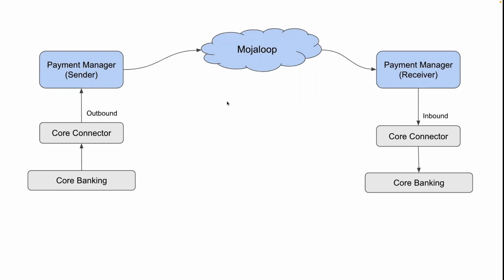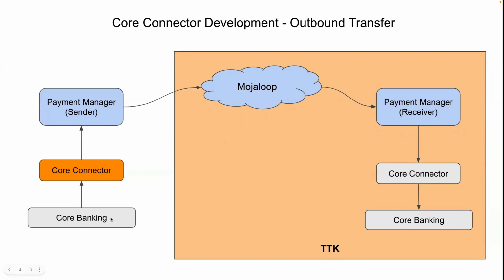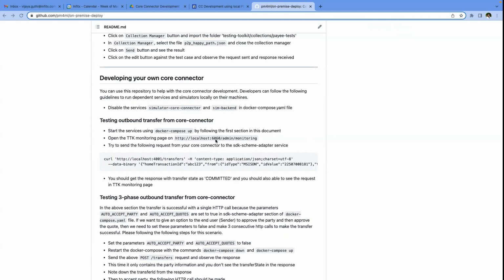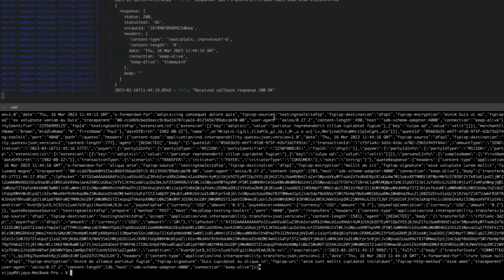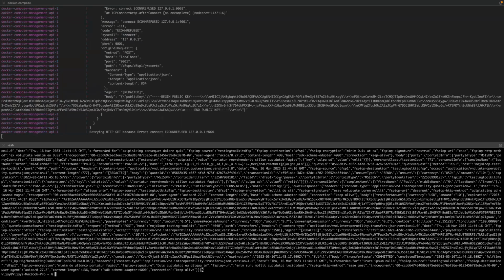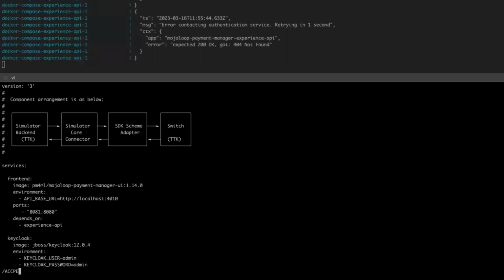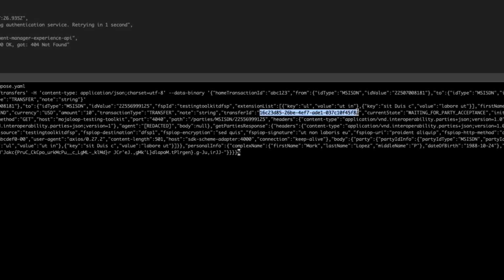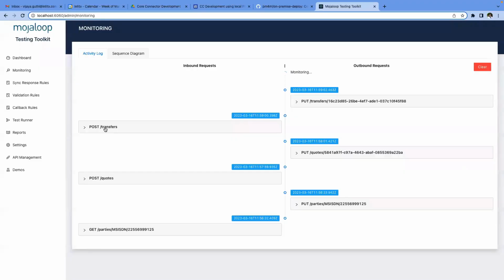Mojaloop: Payment Manager - Core Connector Development - Outbound Transfers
Core Connector development using local payment manager for making outbound transfers in Mojaloop